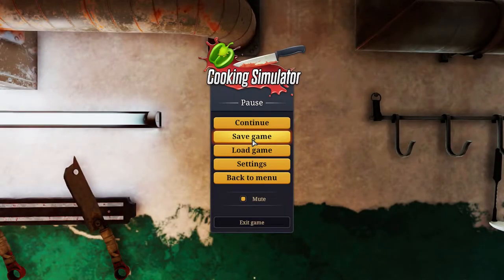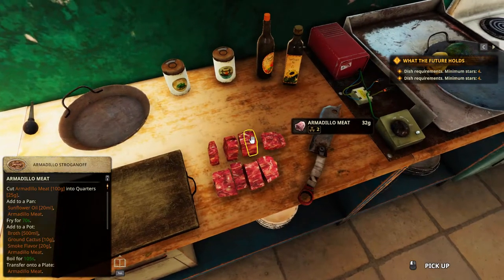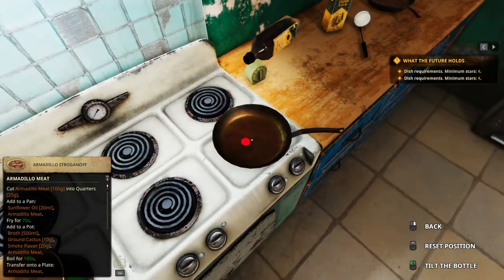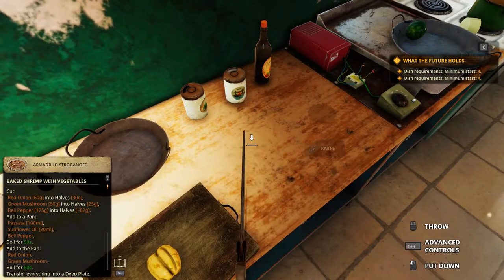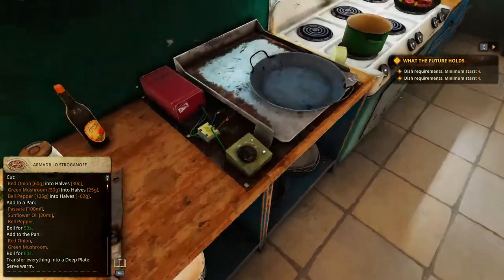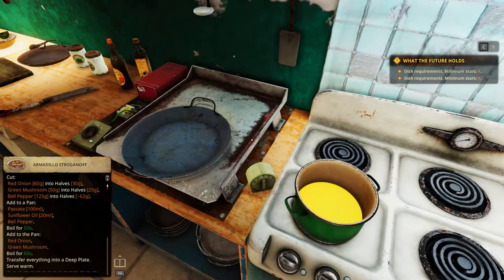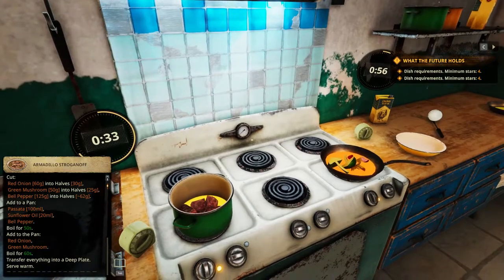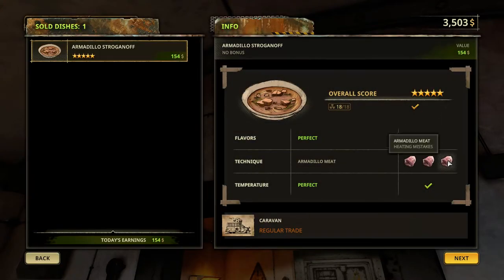Cooking Simulator EP214: [Shelter DLC][5-Stars Attempt] Recipe 4 - Armadillo Stroganoff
Maybe it's technical limitations as well as design considerations.. But it seemed I was unable to get armadillo meat cuts to below 25g. And therefore players can find it impossible to cut a 50-55g armadillo meat segment because both sides appeared to have to be at least 25g.